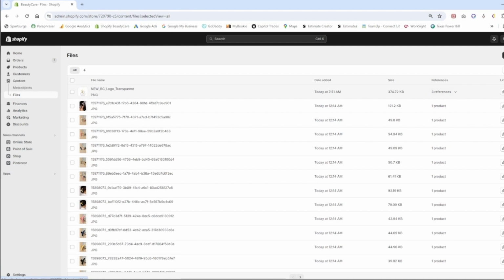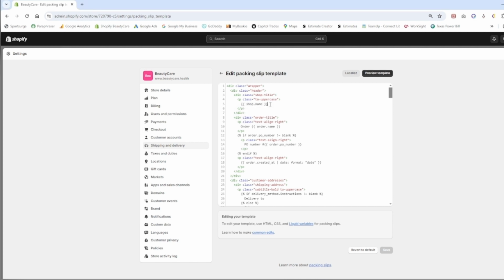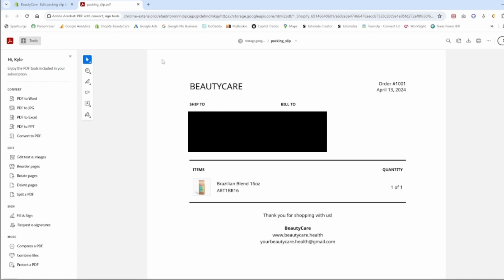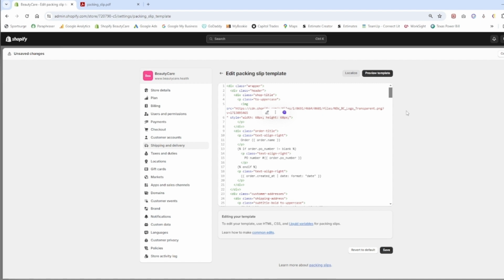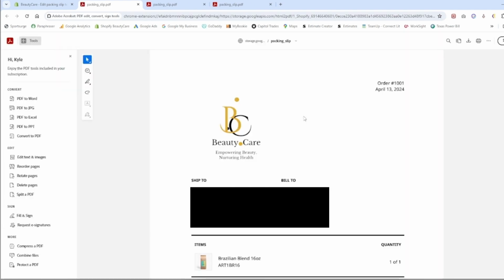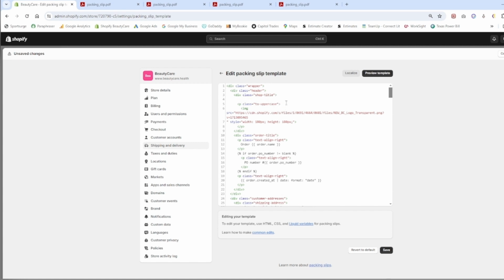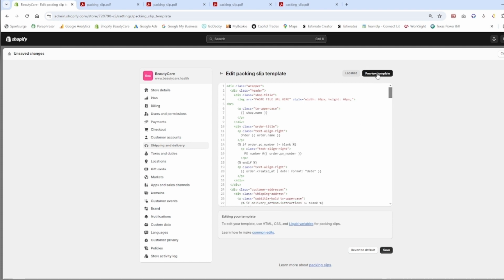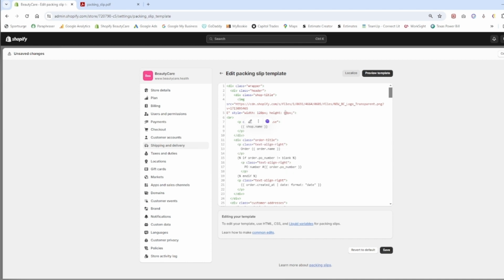How to Edit and Add Photo to Packing Slip - Shopify 2024 (VERY EASY)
In the Shopify admin, go to Settings -- Shipping and delivery -- Packing slips -- click edit

If you want to replace the shop name with a logo or photo:

Replace {{ shop.name }} with this:  ⋖img src="PASTE FILE URL HERE" style="width: 60px; height: 60px;"⋗

If you want to add a photo above the shop name:

Go to Settings -- Shipping, and click "Edit" next to Packing Slips.
Find the following code and add a line break - (a space between the two lines):
⋖div class="shop-title"⋗
⋖p class="to-uppercase"⋗
In the space you have created, write the following code, and paste the copied URL where indicated:
⋖img src="PASTE FILE URL HERE" style="width: 60px; height: 60px;"⋗
&ltbr&gt
Select "Preview Template" and if you're happy with your changes, click "Save".